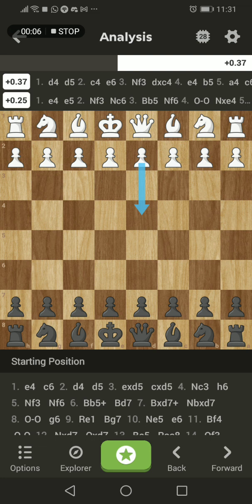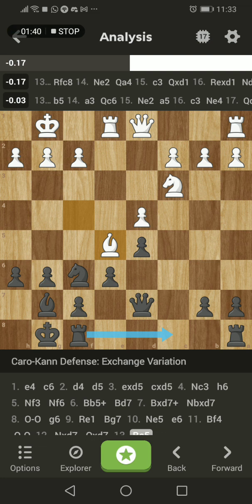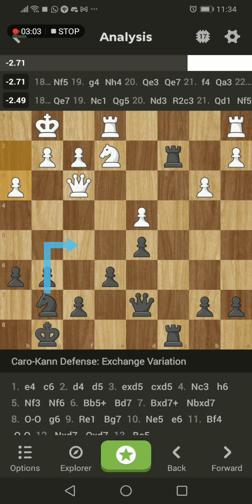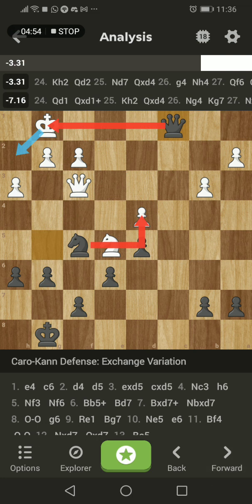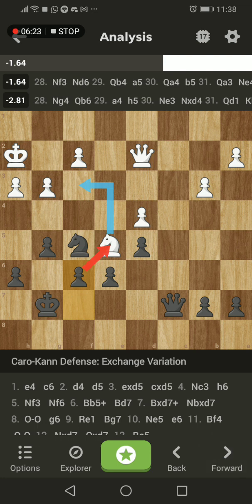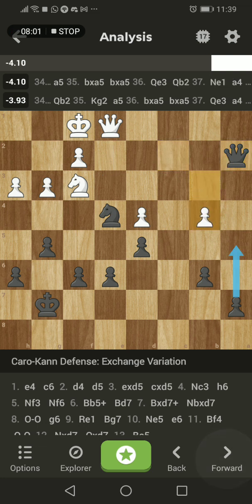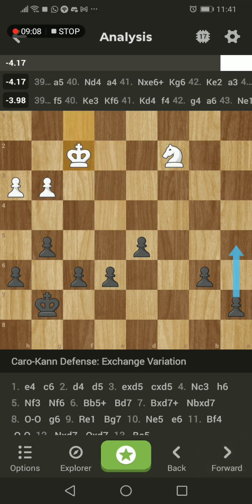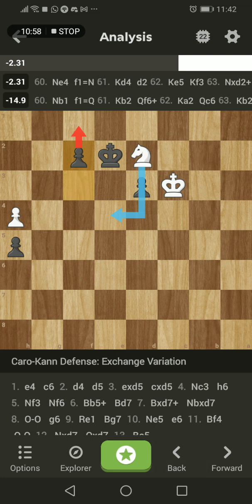My road to 1100 in rapid brief explanation